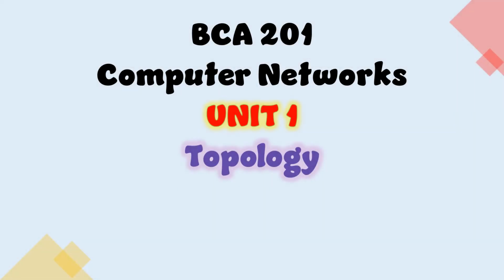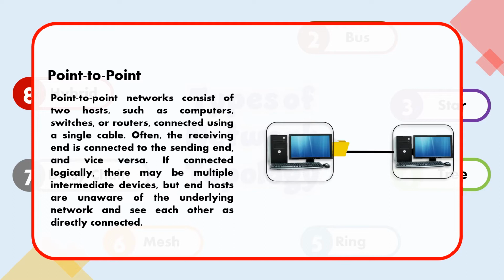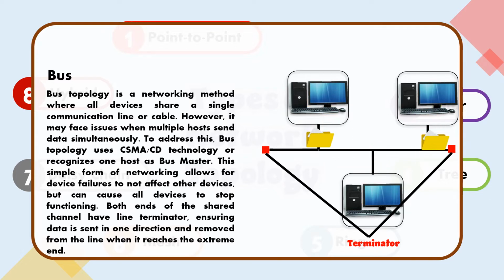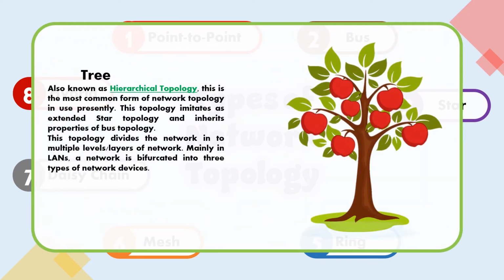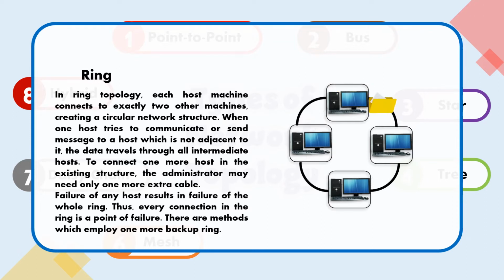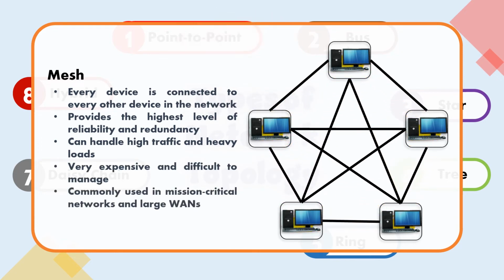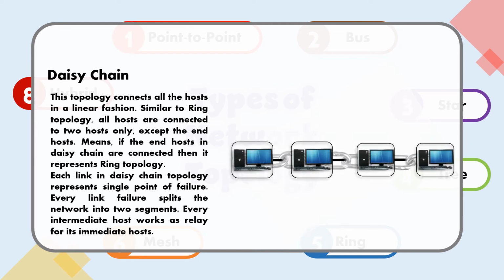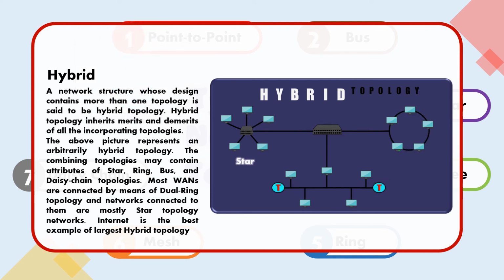Topology | Unit 1 | Computer Networks | BCA 201 | 3rd semester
Topology
Computer Networks full syllabus | Computer Networks Course

Topics:
0:00 Intro of Topology
0:25 Types of topology
0:43 Point to point topology
1:09 Bus topology
1:47 Star topology
2:08 Tree topology
2:55 Ring topology
3:30 Mesh topology
4:30 Daisy chain topology
5:00 Hybrid topology
5:40 The BCA World